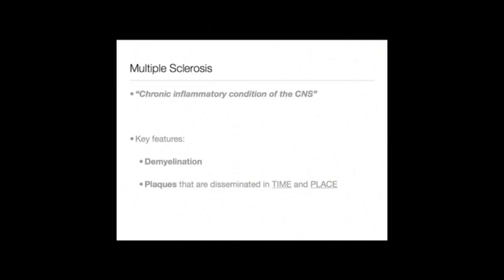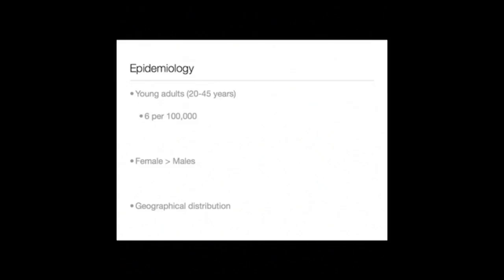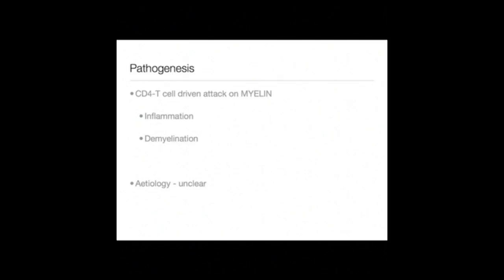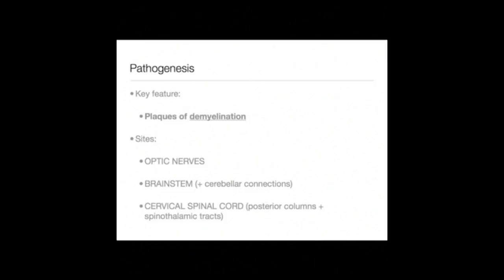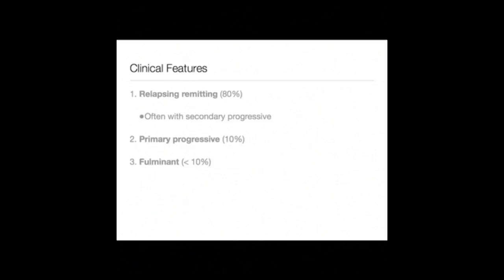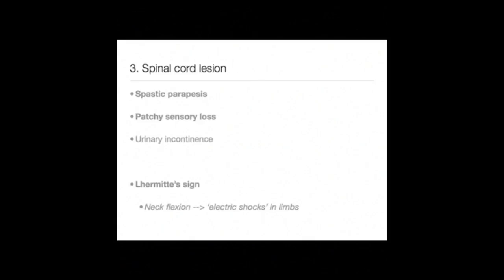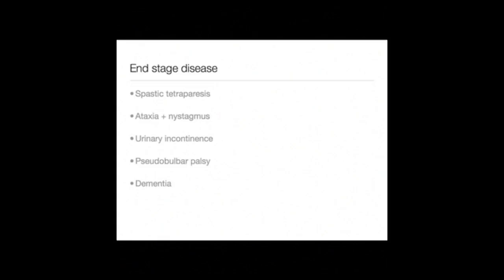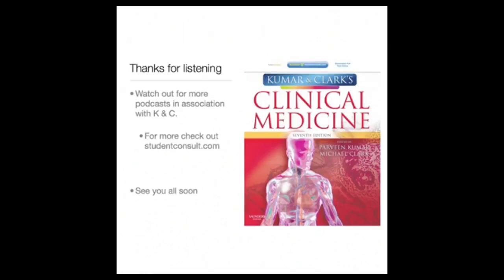Multiple Sclerosis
A comprehensive overview of multiple sclerosis in association with Kumar and Clarke!